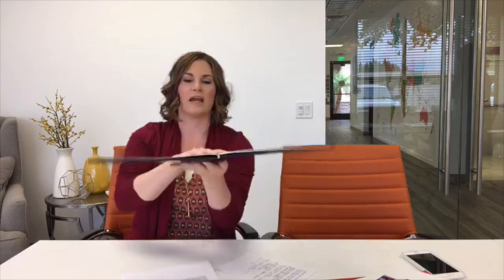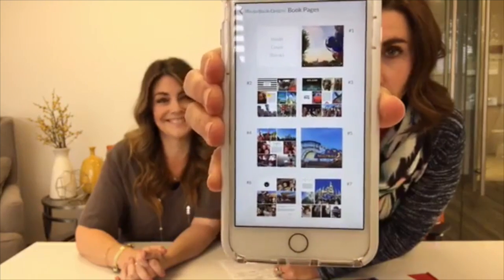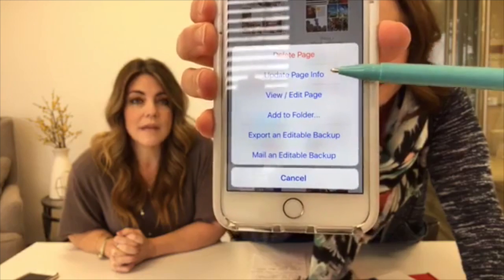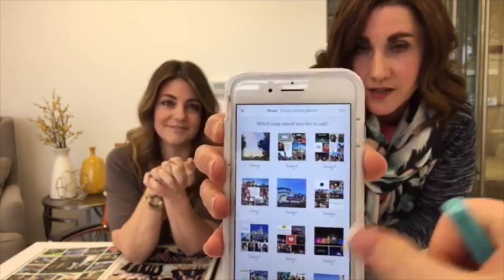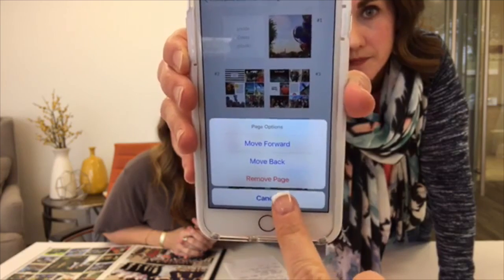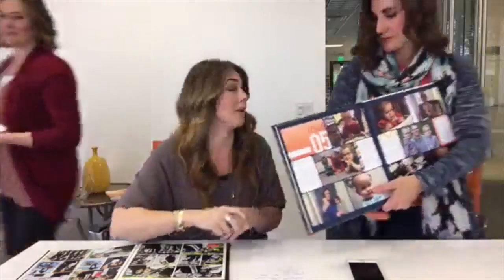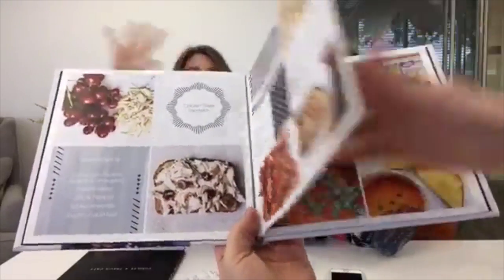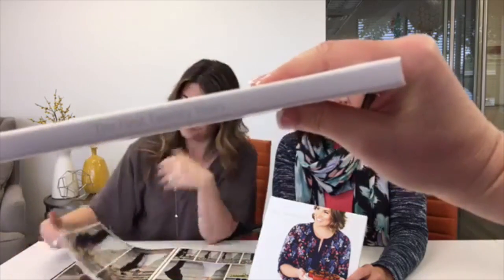Project Life Photo Books LIVE Q&A